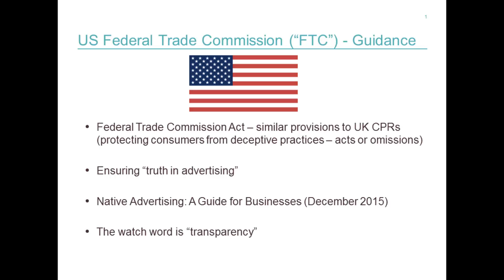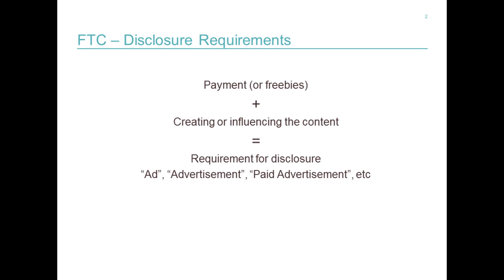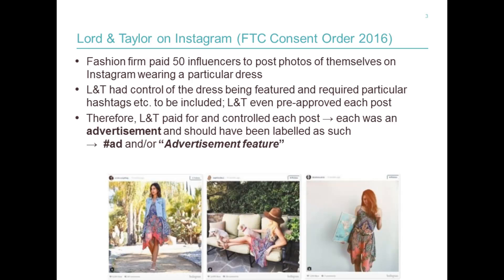Bristows' Paul Jordan: Native Advertising: Recent Developments in the US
As the UK regulators continue to grapple with the increased use of native advertising, guidance can be sought from recent developments in the US.  Partner, Paul Jordan, considers the parallels between the US and UK systems to help brandowners ensure campaigns are clearly identifiable as “paid for content”.